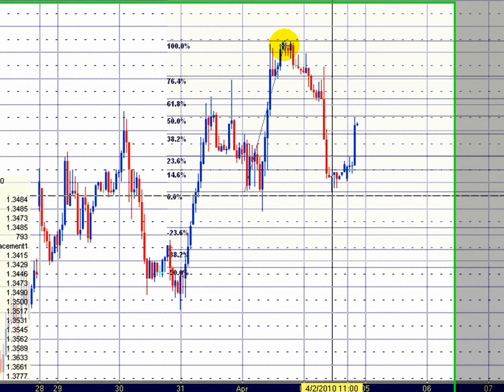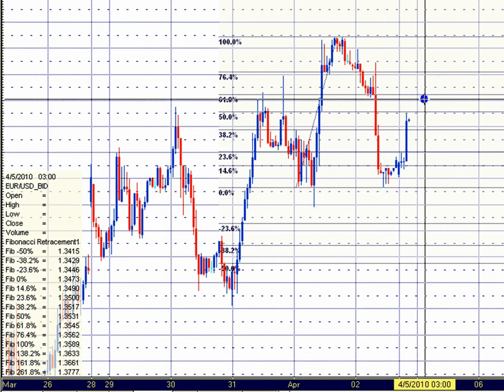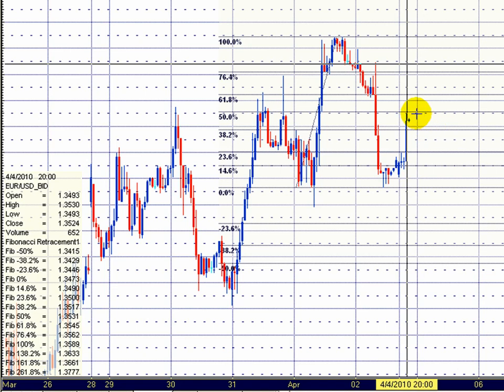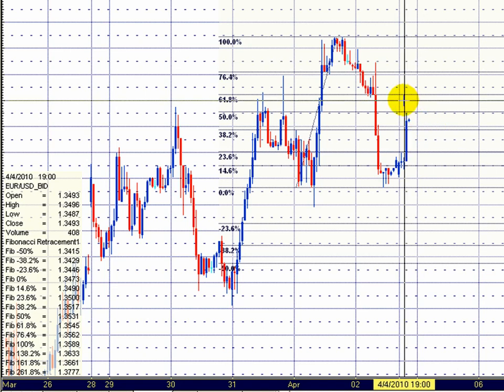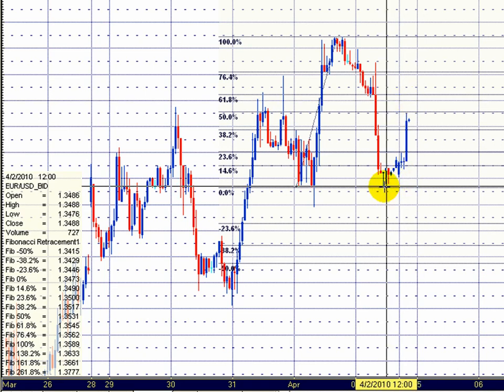Forex Scalping using Support Resistance, Candlestick Patterns, Head & Shoulders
Trades using Support Resistance, Candlestick Patterns (Head & Shoulders) and SMA. Swing trades mostly since I do not scalp. Not meant for live trading. Significant potential for losses in Forex, including but not restricted to loss of capital. No investment advice provided. Trade at your own risk.